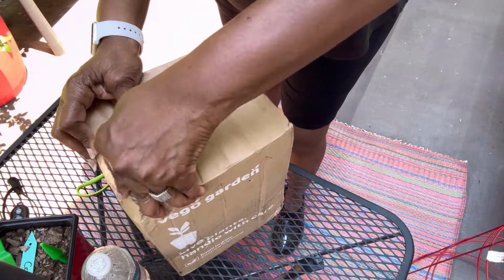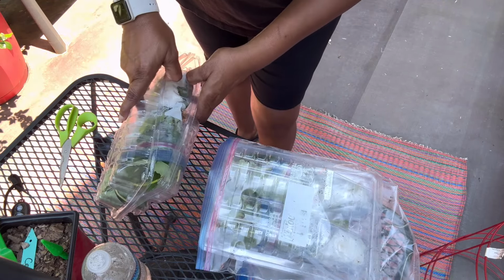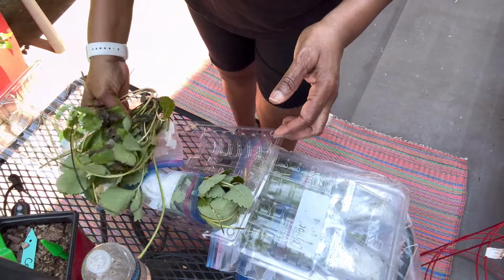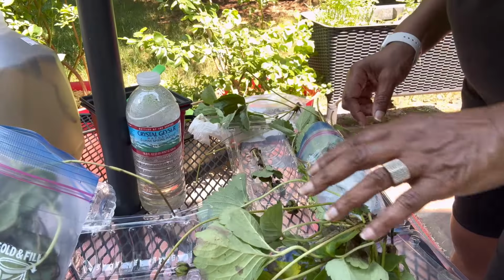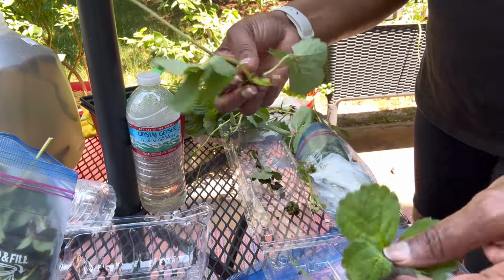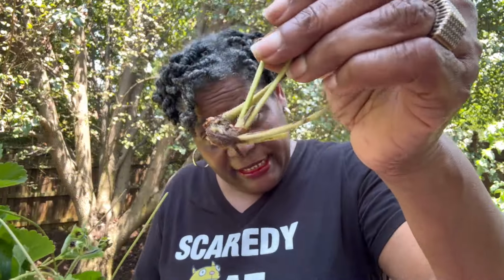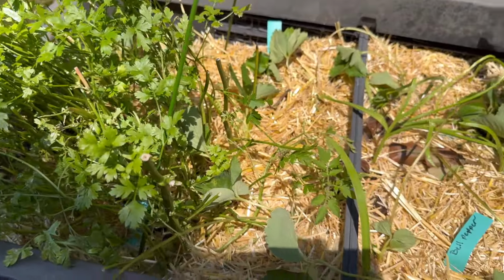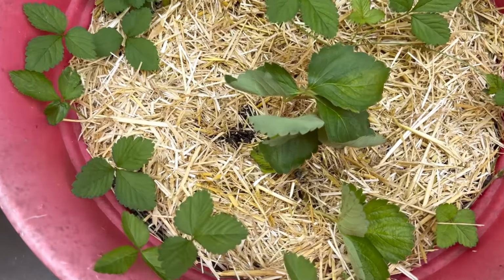How to Grow TONS of Strawberries!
You can turn your existing strawberry plants into a bountiful patch by using their runners! These long shoots with baby plants at the tips can be encouraged to root in soil or pots. Simply weigh down a runner's new growth point with a pin or wire, keeping it in contact with the soil. Once roots form, snip the runner from the parent plant and you've got a new strawberry ready to thrive! Focus on healthy runners from strong plants, and limit the number you encourage to root so your existing plants keep producing fruit.

If you are not subscribed Please consider subscribing and supporting this channel so that I can continue to research and bring you information that you need in order to be prepared for things to come. Zone 8A

You can find me on all Social Media and other places here:
➡️Please visit me on my other platforms!

My wish list, things I need and want.

Garden Mail:
The Scaredy Cat Gardener
c/o Chef Pam
6700 N Tryon St
Unit 561882